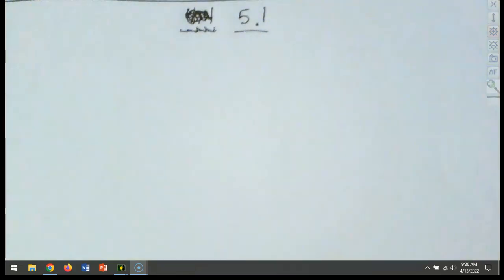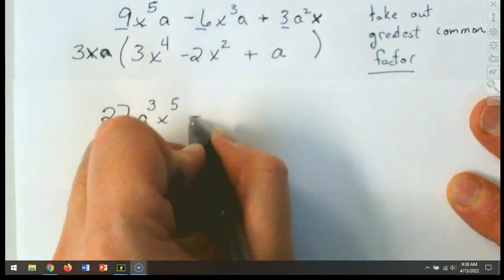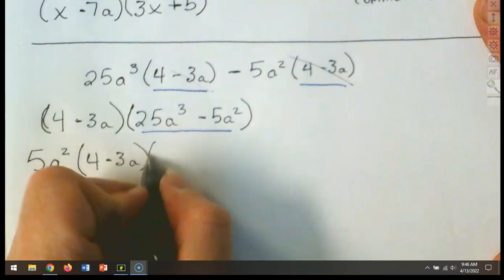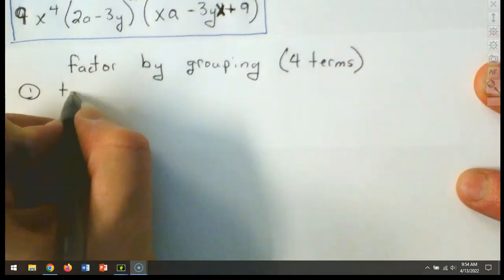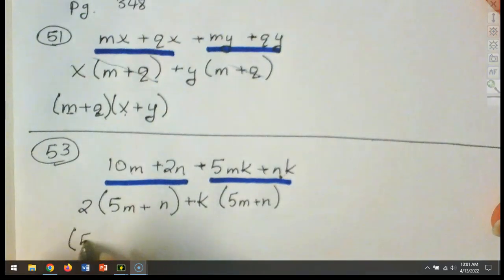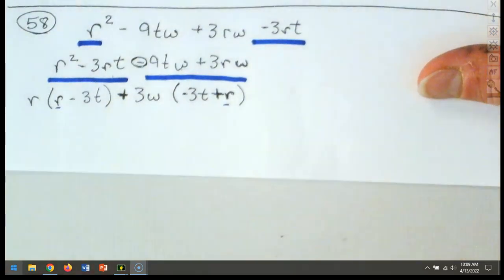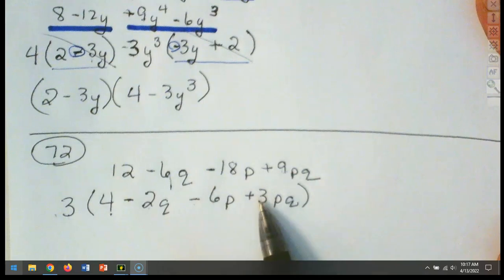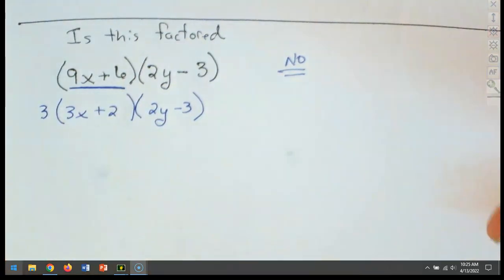Lecture April 13th Part 2